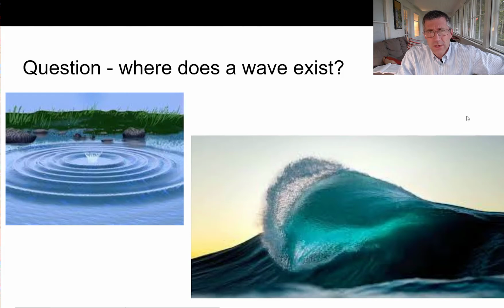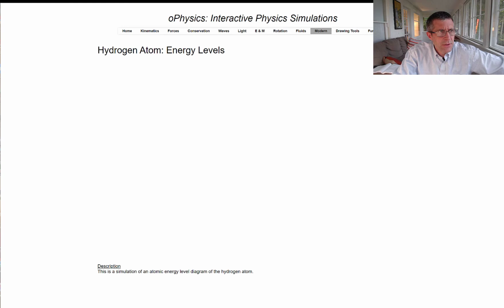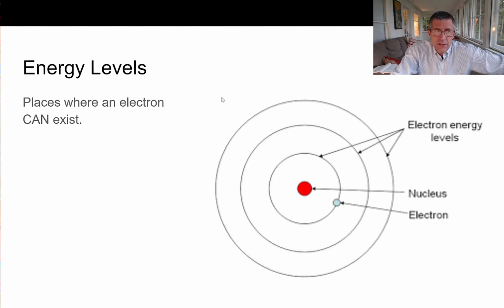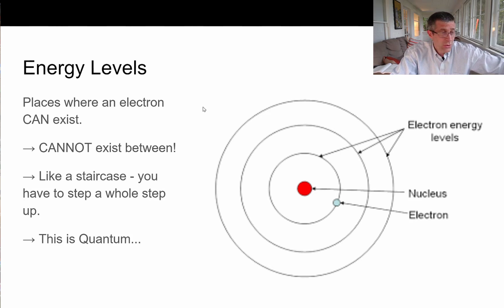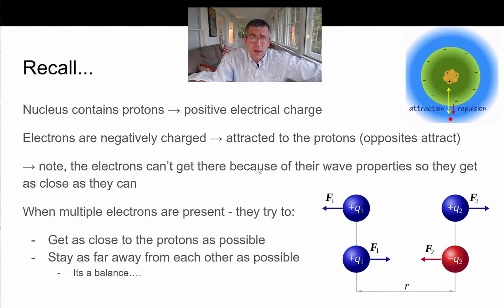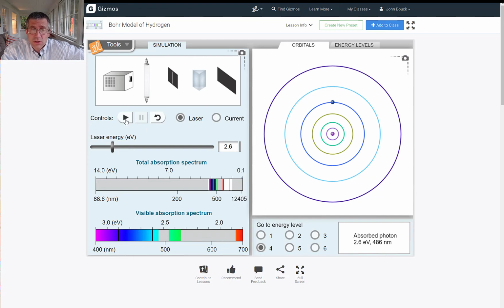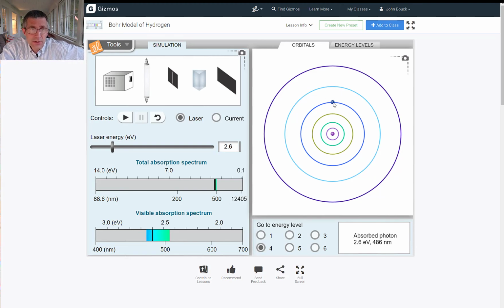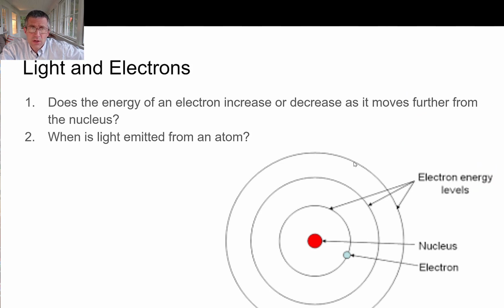Chemisty - Light and Electrons